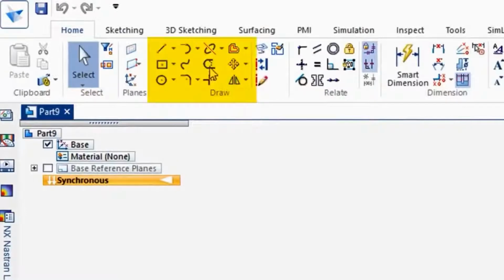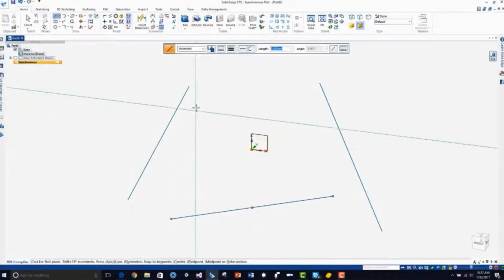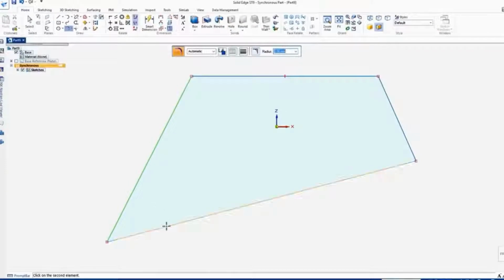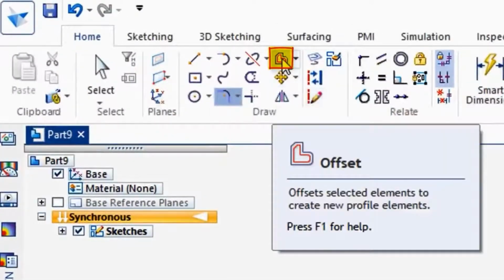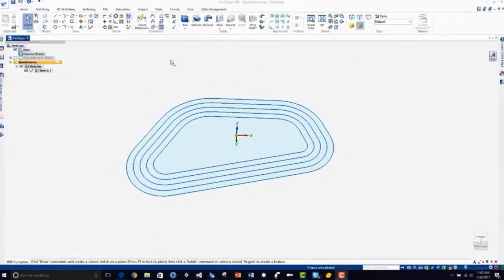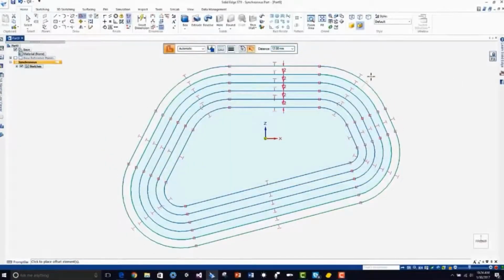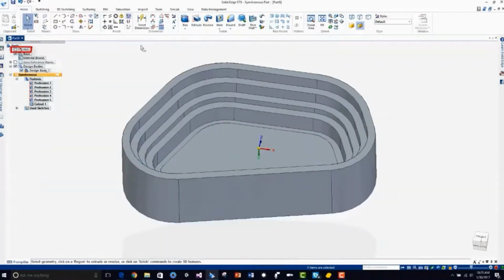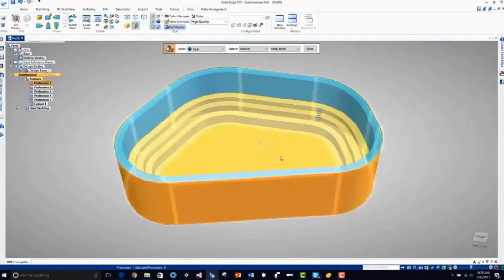Unit-18 Trim Command